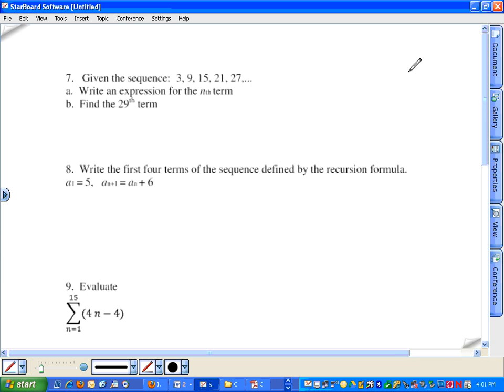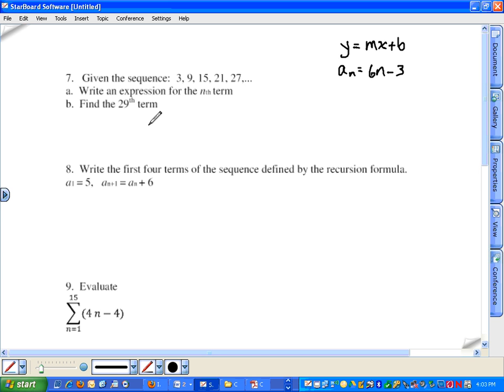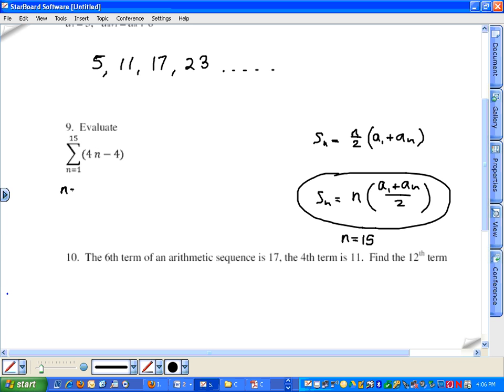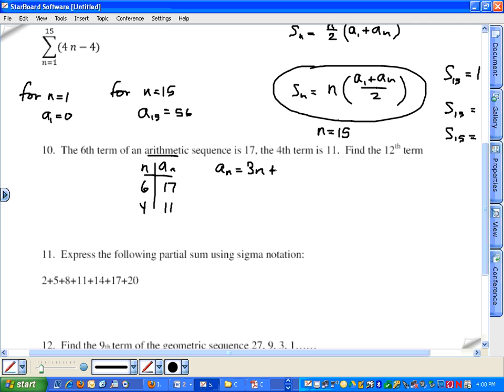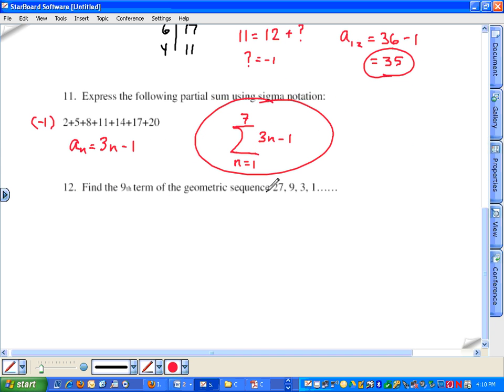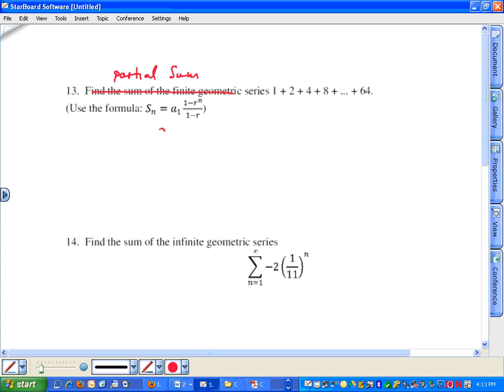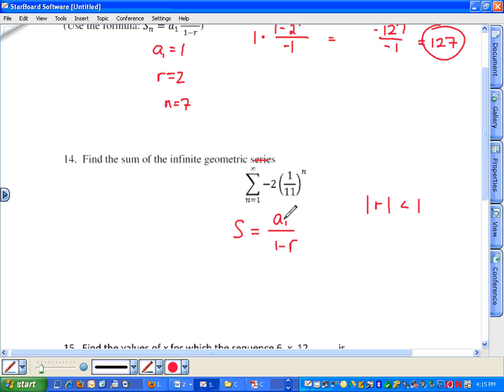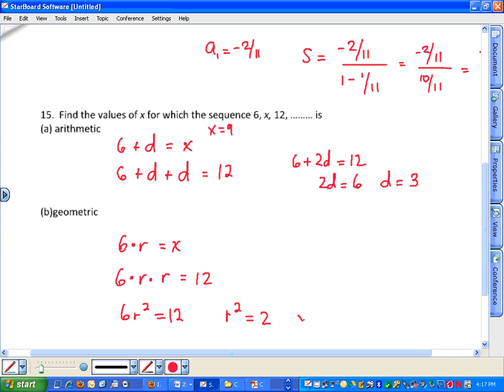Ch 8 9 review part II